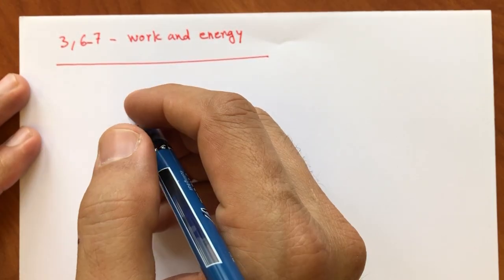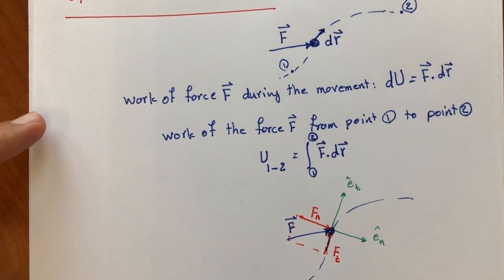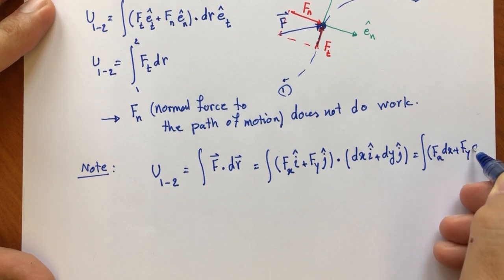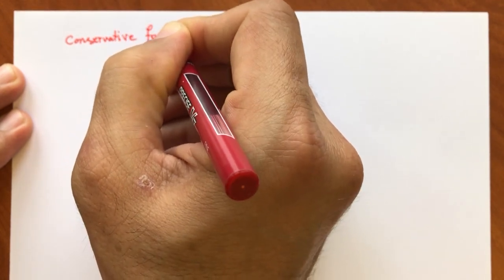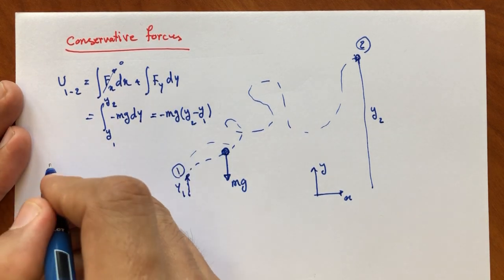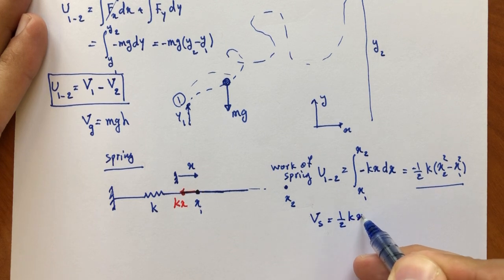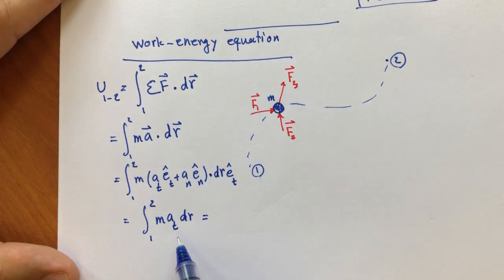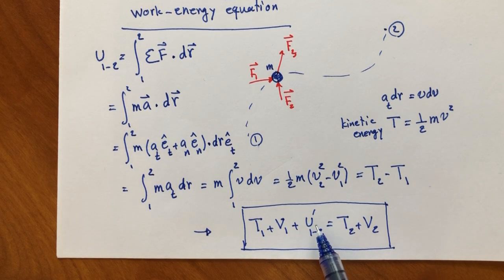038 - Dynamics - Work and Energy